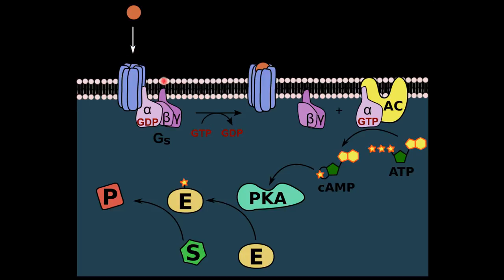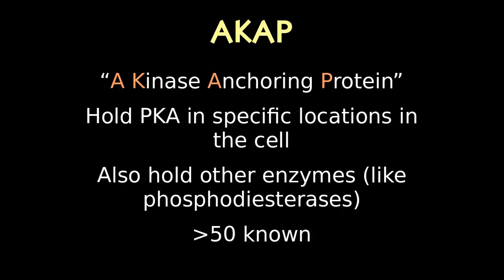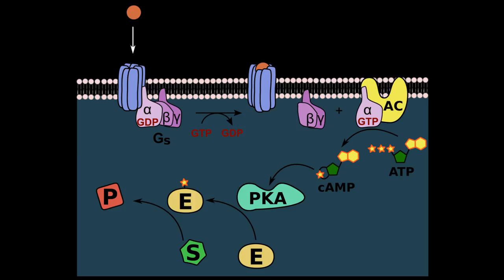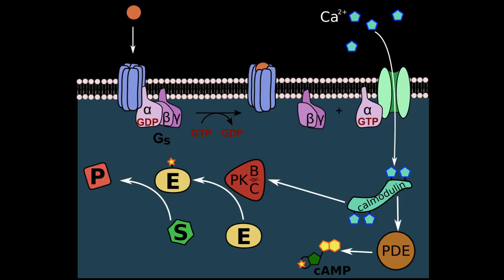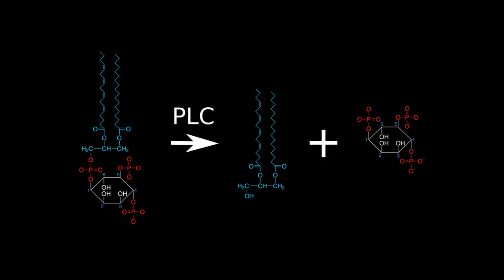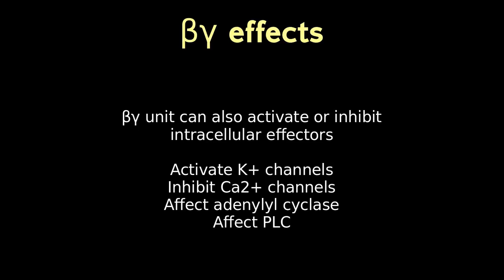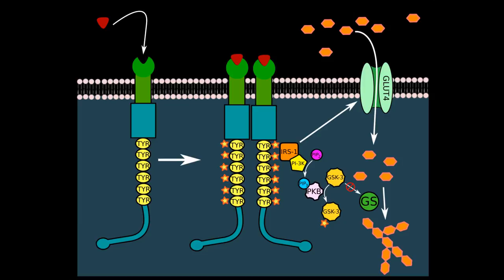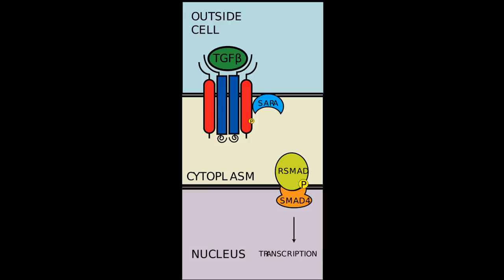Cell 10 24 2016